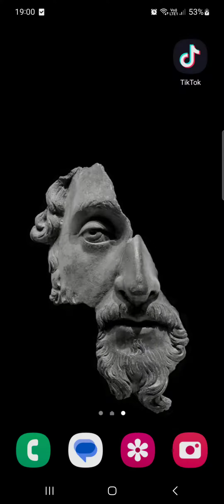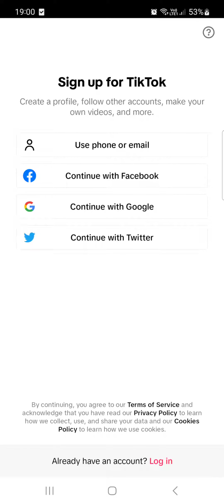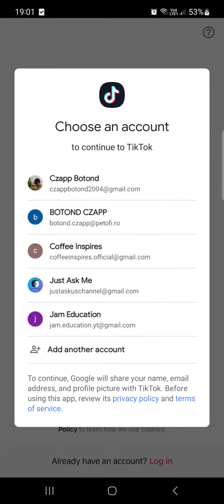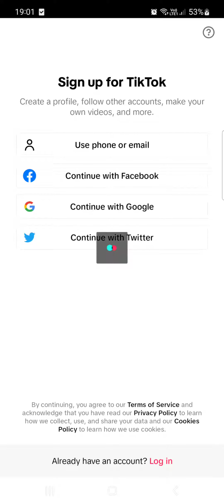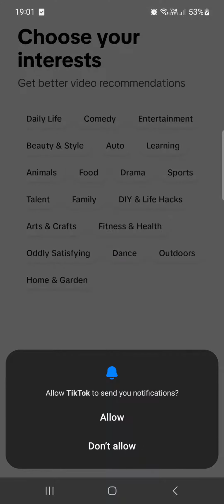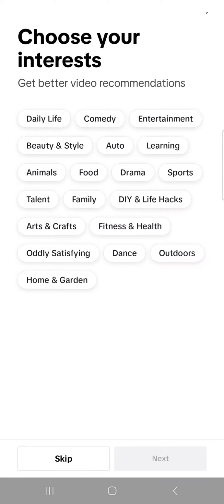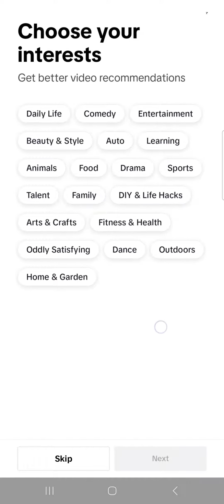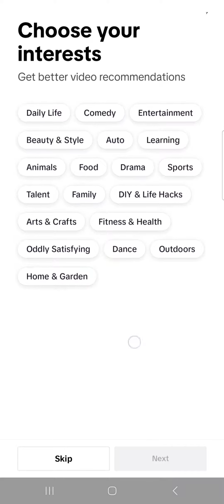How To Sign Up On TikTok?